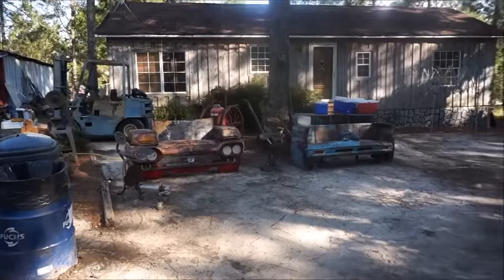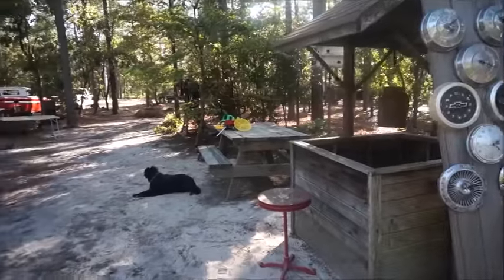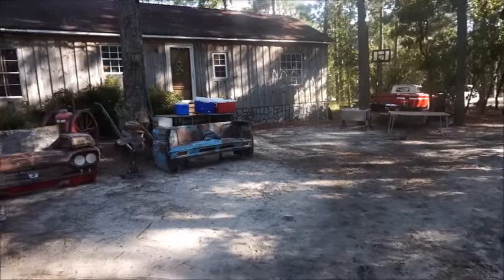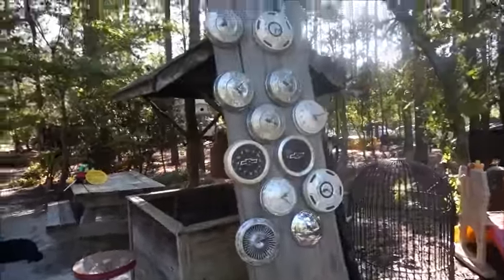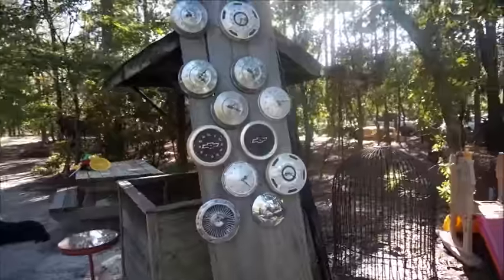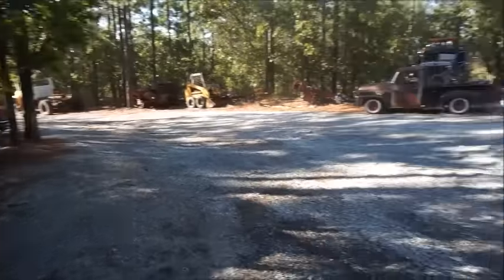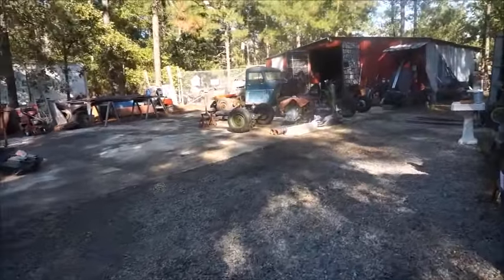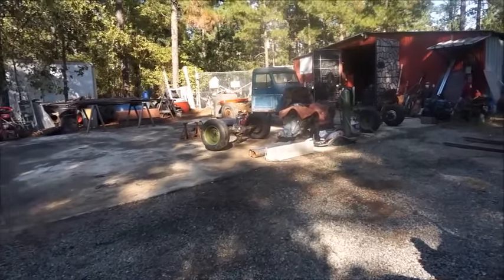Night Before Rat Rod Build New Camera Test